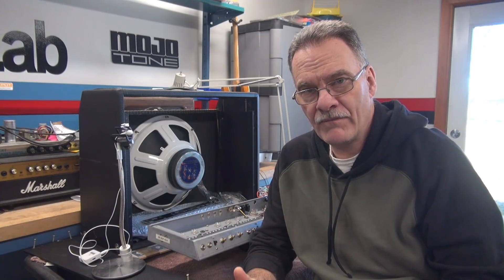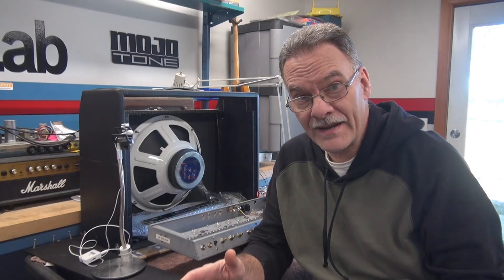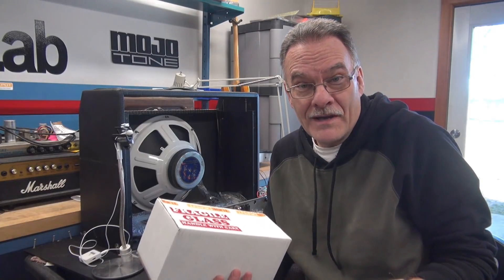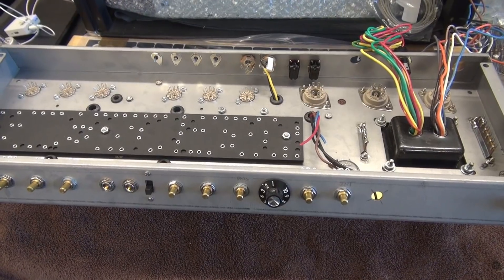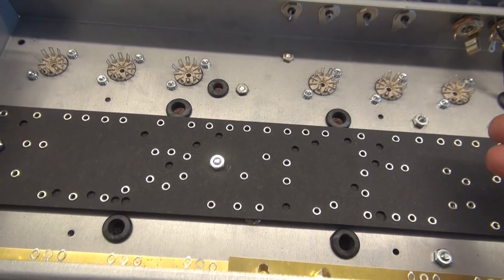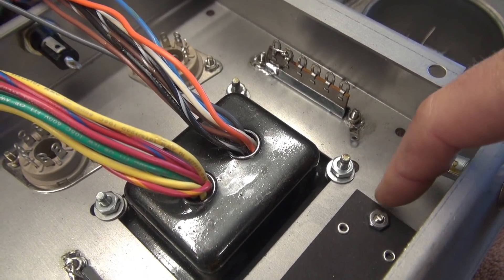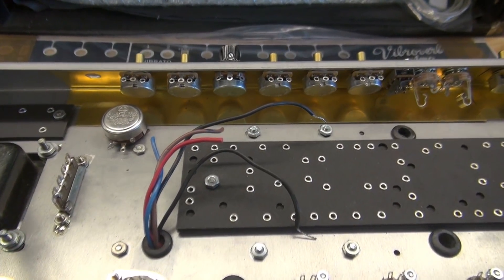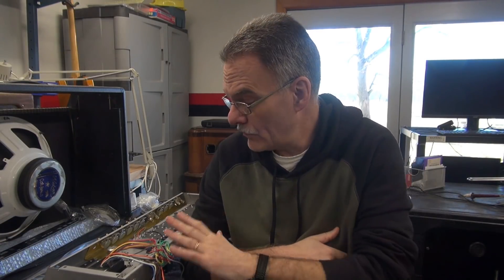Custom build Fender VibroVerb AB763 6L6 tube guitar amp Vintage project D-Lab Electronics Part 2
A long term project underway at D-lab. I have been contracted to build the AB763 Vintage amp. This video shows the mechanical layout, Pots, Transformers, sockets, etc. I also added 2 terminal boards for landing of the power transformer leads plus a multi ground point. Demonstrating some build techniques, may help you with ground noise. Had a massive delay obtaining parts, due to post office shipping delays. Finally have everything required. Now I am in process of wiring. After that is complete and the eyelet board is populated, I will present another update. If I had the time, I would feature the entire process, However my time is very limited. Will do my best. Enjoy!